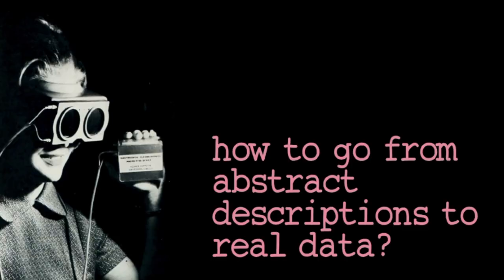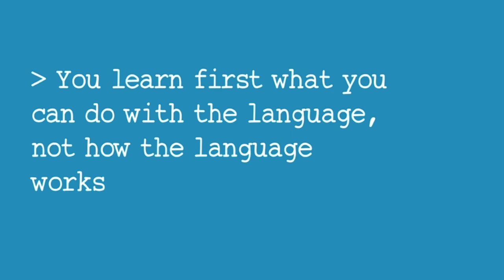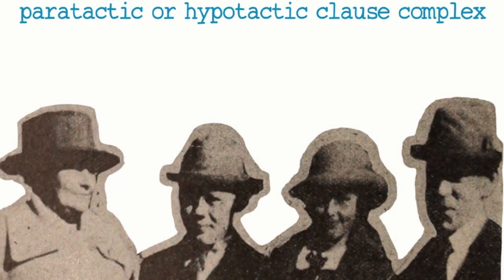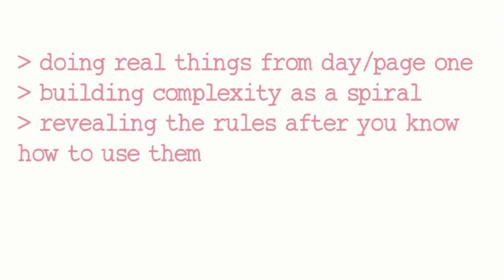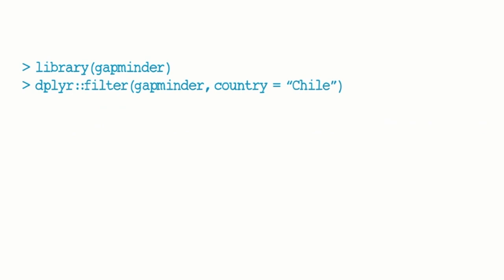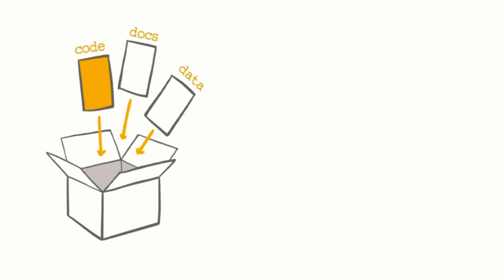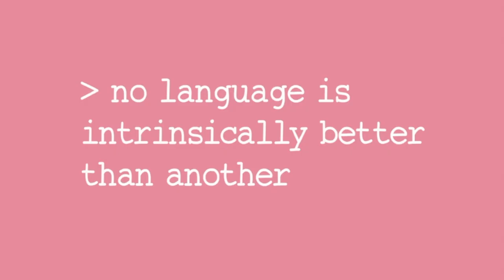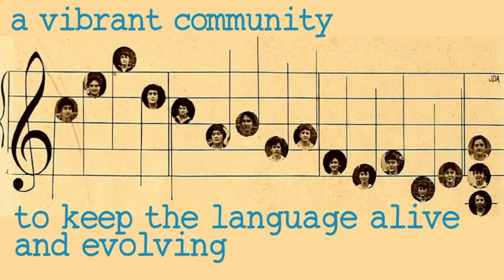Riva Quiroga | Learning to program in R with a "communicative approach" | RStudio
Full title: How to do things with words: learning to program in R with a "communicative approach"

Textbooks for learning a new language always start the same: you learn to say hello, to introduce yourself, and some simple and useful sentences to communicate with others. In language teaching, this is called a “communicative approach”, and is based on the idea that learning a language successfully comes through having to communicate real meaning to real people. This is what I expected to find when I first tried to learn R seven years ago. Sadly, I got stuck in resources that started with definitions of abstract concepts and no real examples of how to say things with data. In this talk I will discuss the benefits of adopting a communicative approach and how to implement it when teaching/learning R, writing documentation, and writing code that will be read by other human beings.

About Riva:
I like to organize R related things, like meetups (RLadies Santiago & RLadies Valparaíso), conferences (LatinR, satRday Santiago), book translations (R4DS in Spanish), and data projects (DatosDeMiercoles). I am an editor at The Programming Historian, and I am currently pursuing a PhD in Linguistics.